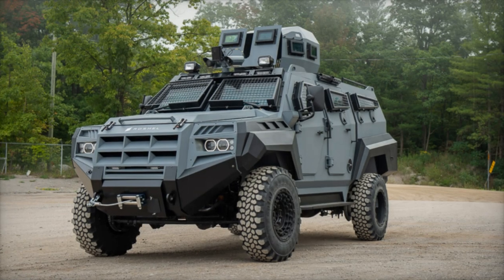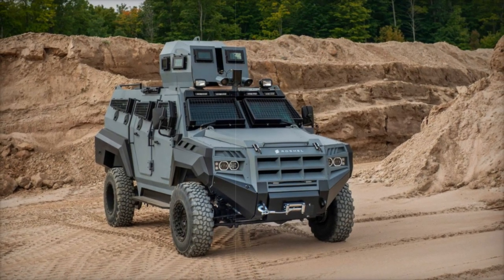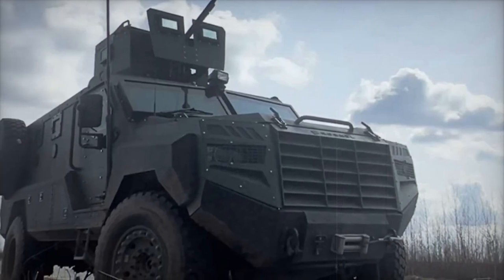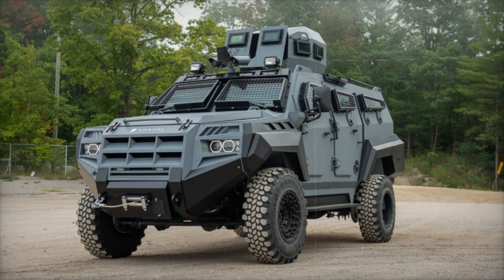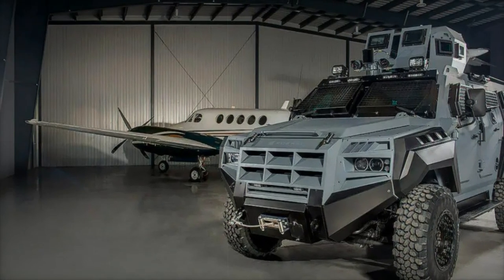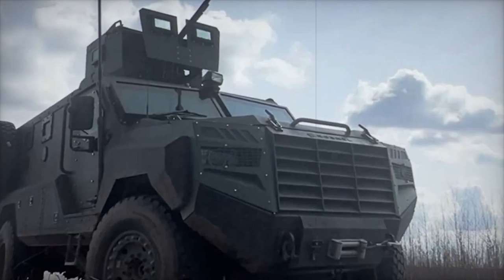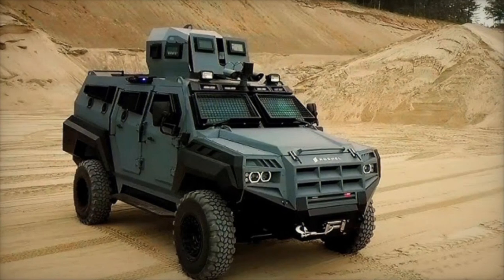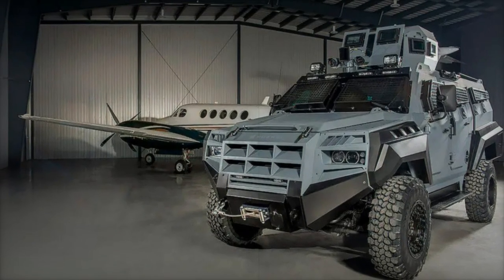Canadian Roshel Senator Armored Vehicle Proves Its Effectiveness Against FPV Drones in Ukraine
The Roshel Senator armored vehicle has become a vital asset for the State Border Guard Service of Ukraine (SBGS) amidst the ongoing conflict. Known affectionately as "Roshelka" by Ukrainian soldiers, this Canadian-manufactured vehicle excels in combat operations, particularly in challenging terrains like the Vovchansk sector. Its robust design ensures protection against modern threats, especially First-Person View (FPV) drones, which pose significant risks on the battlefield. With approximately 1,400 units delivered since the invasion began, the Roshel Senator enhances the mobility and survivability of Ukrainian forces, making it essential for transporting troops and evacuating the wounded. Additionally, Roshel's introduction of the Captain, a light tactical vehicle, further complements operational capabilities. Discover how the Roshel Senator's ballistic protection, versatility, and ease of maintenance are transforming military operations in Ukraine today.